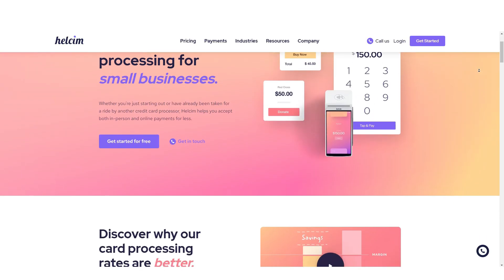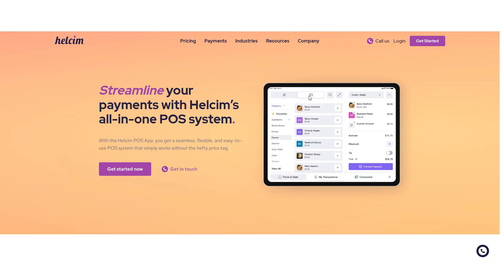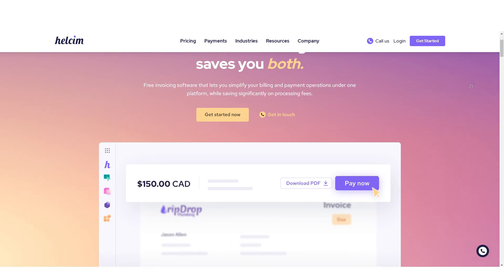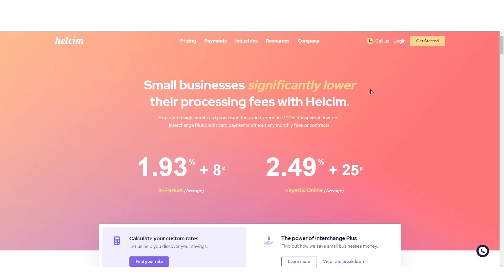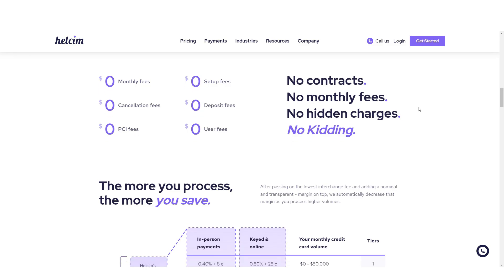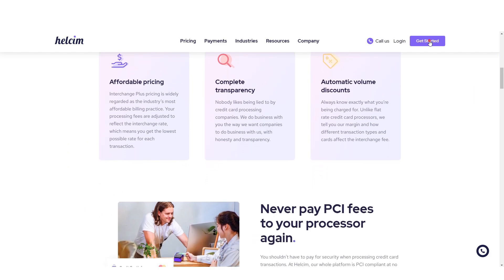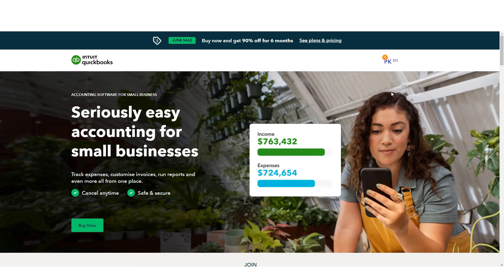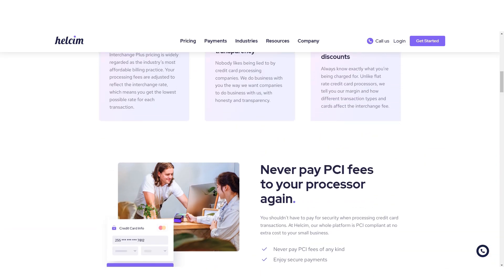Helcim Credit Card Review | Is It The Best Credit Card Processing Platform? (2024)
In this video, we review Helcim, a credit card processing platform known for its transparent pricing and robust features. We'll examine its rates, user interface, customer support, and overall performance to help you decide if it's the right choice for your business. Whether you're new to payment processing or looking for a better option, this review provides all the essential information. Watch now to see if Helcim stands out as the best credit card processing platform for you!

Free Music Without Copyright (Safe)